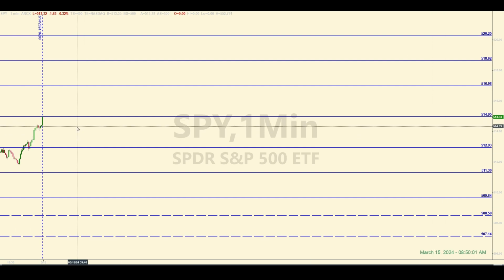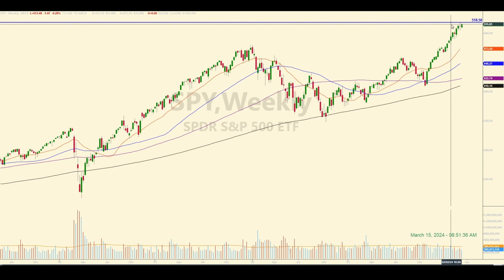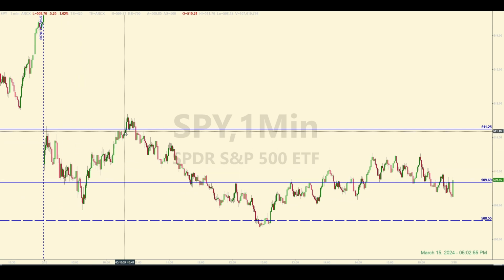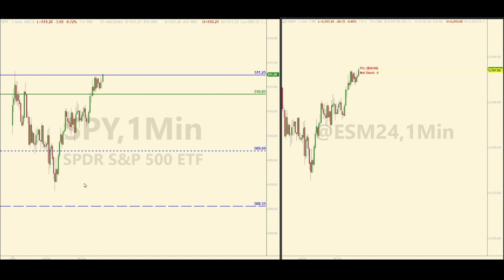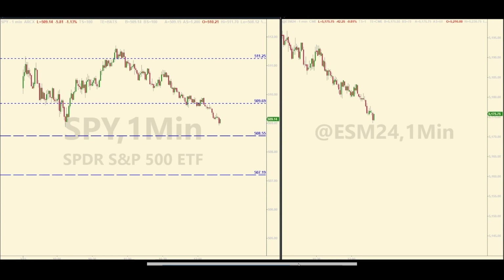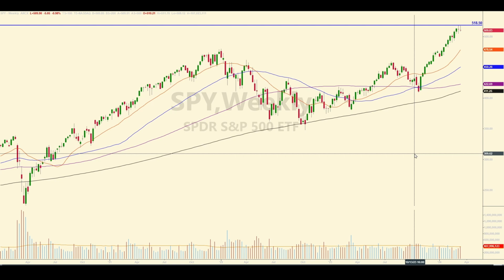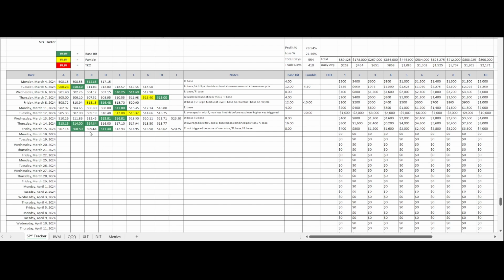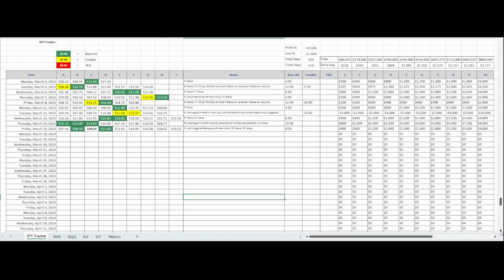The Ides of March was a Good Day [in 2024, Using My Trading Strategy]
SPY / E-mini futures trading recap for March 15, 2024.  Julius Caesar was stabbed to death at a meeting of the Senate on this date in the year 44 BC. It was the middle of March, or the Ides of March. That wasn't a good day for Caesar. But the Ides of March was good for me in 2024 AD. I pulled over $4,500 out of the market with a nice short trade today. And it was with only four ES contracts.

Check out the video and see how it was done.

And thanks for letting me show you my trades. I hope found this informative. Thanks, and have a great day.

00:00 Levels and Pre-market Discussion
02:09 Post-market Analysis
04:00 Live Trade Play-by-Play
08:18 Post-market Analysis, Part 2
09:47 Tracking Log Review